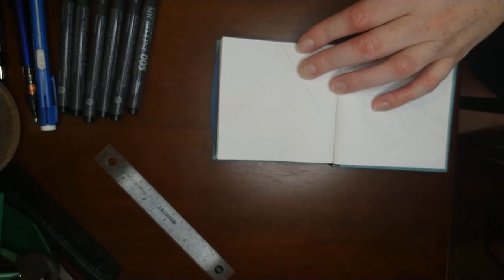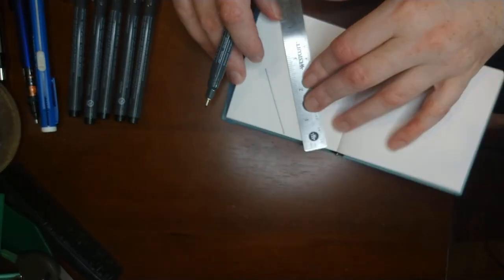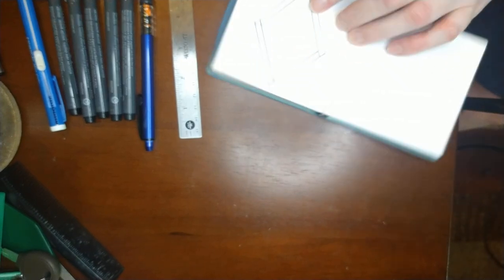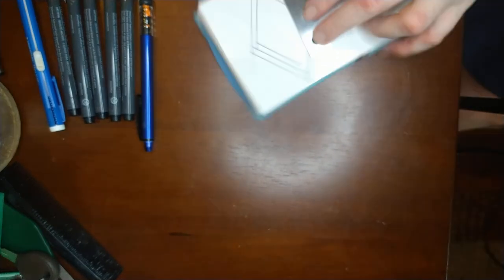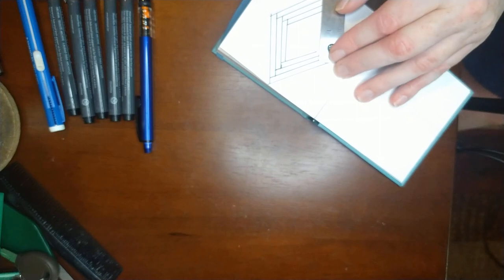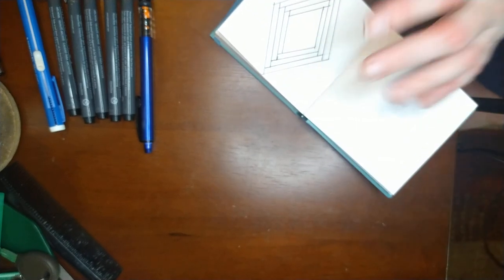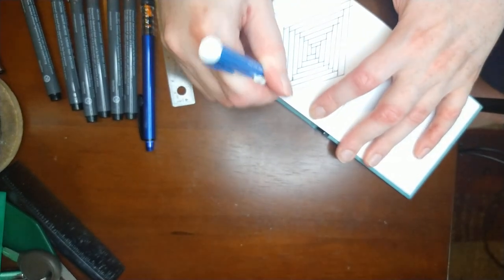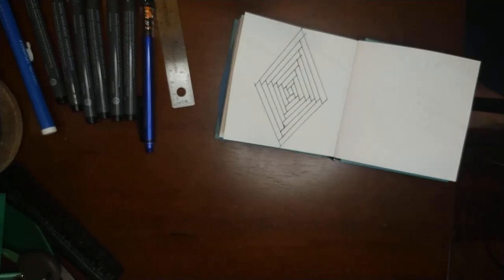Day 3 Inktober2023 Zentangle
This is my first Inktober, and first time drawing Zentangles. Watch me learn how to Zentangle.

(My computer was in the shop for much of October, so I can upload these in batches.)